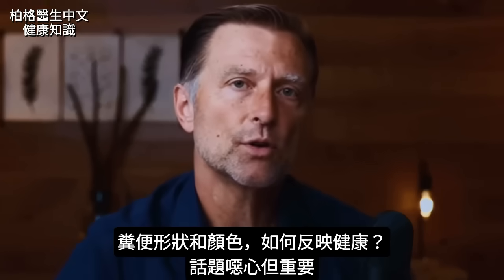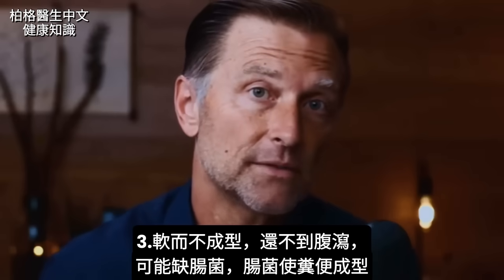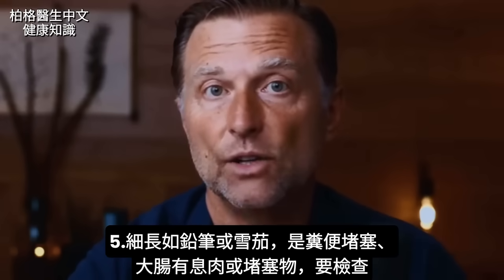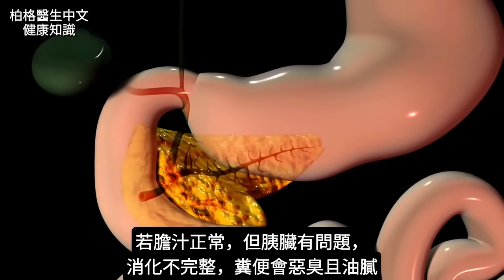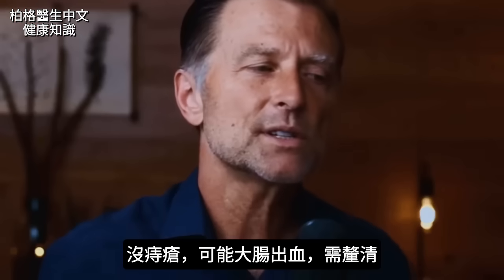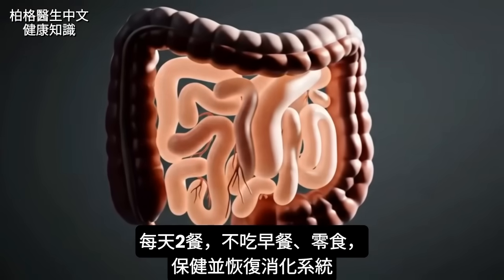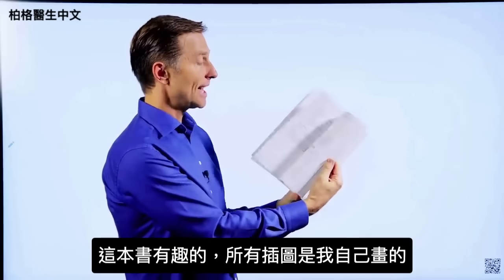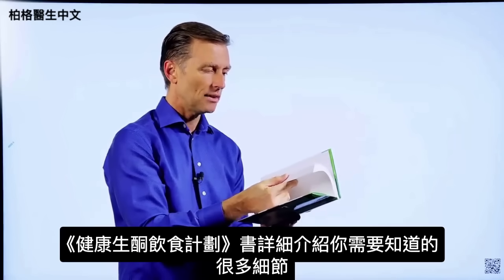從糞便看出健康問題,自然療法,柏格醫生 Dr Berg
時間標示
0:00 糞便形狀和顏色，如何反映健康？
0:40 糞便5形狀
2:24 糞便5顏色
4:59 排便次數
5:12 保健消化道的關鍵

柏格醫生 dr berg 談：糞便形狀和顏色，如何反映健康？辨識糞便比測血，更早發現消化問題。

糞便5形狀：
1.正常像香腸
2.硬的小顆粒，是消化道上段問題。
3.軟而不成型，並非腹瀉，可能缺腸菌。
4.液態或半液態糞便，是食物過敏或病原體(食物中毒)，身體會立刻瀉掉。
5.細長如鉛筆或雪茄，是糞便堵塞、大腸有息肉或堵塞物，要檢查。

腹瀉把好菌也排掉。黑莓(blackberries)加克菲爾(kefir)或優格，打成泥，吃了迅速恢復腸菌。

糞便5顏色：
1.正常是棕色。
2.淺色或灰色，是肝或胰臟問題。
3.黑糞便，較嚴重，是血液氧化，可能消化道上段潰瘍或胃出血，或吃非類固醇消炎藥、泰諾止痛劑。較常見原因，是吃很多藍莓或黑莓。
4.紅糞便，通常是吃很多甜菜。也可能痔瘡，吃二蕊紫蘇根(Collinsonia Root)有效。沒痔瘡，可能大腸出血，需釐清。
5.綠糞便，常來自葉綠素，可能吃很多綠色蔬菜，沒消化。

排便次數：
幾天排1次便不正常；每天排1~2次便才正常。

保健消化道的關鍵：
間歇式斷食，斷食3~7天，仍可能少量排便。每天2餐，不吃早餐、零食，保健並恢復消化系統。

消化不良：
常是缺胃酸，吃甜菜鹼鹽酸鹽(betaine hydrochloride)。

Yogurt Maker
Yogurt Jars
Yogurt Containers